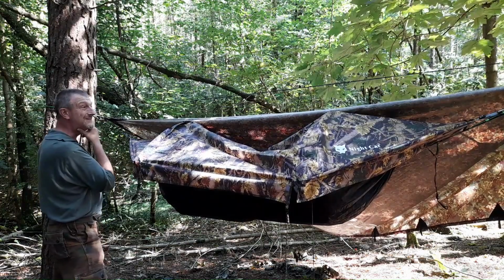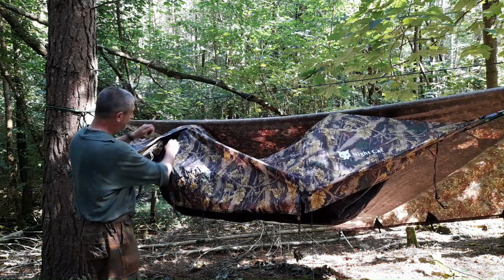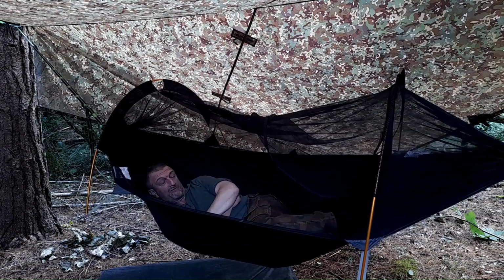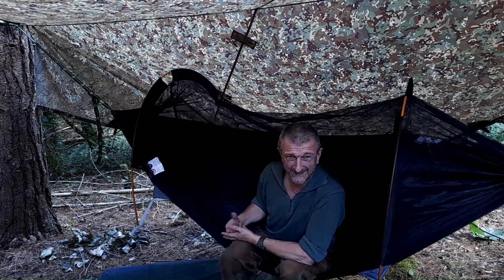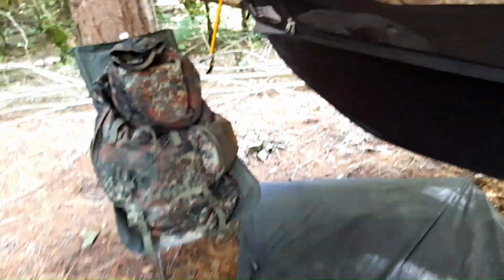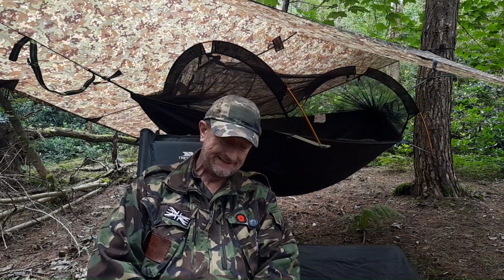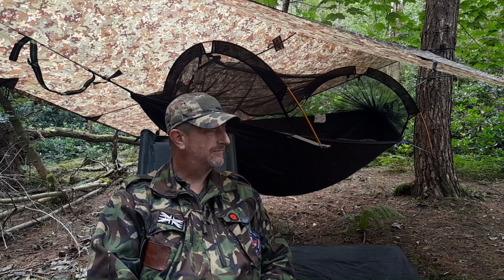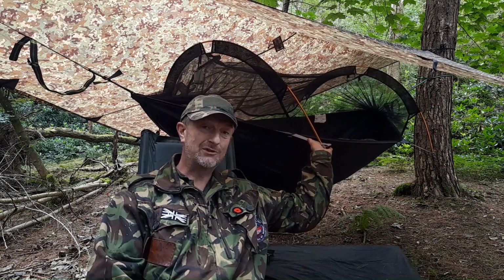Night Cat Hammock - Wild Camp Test.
Well this was a big disappointment.